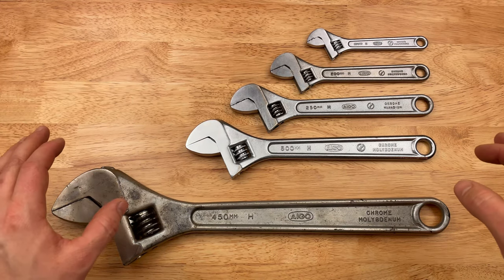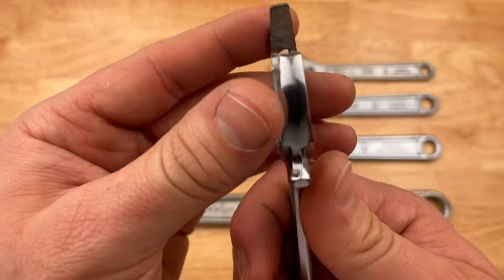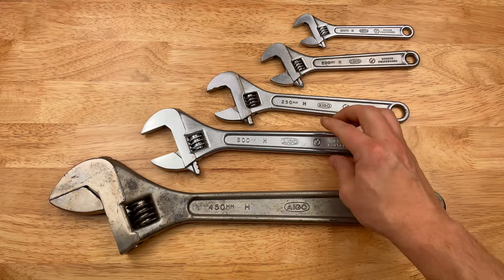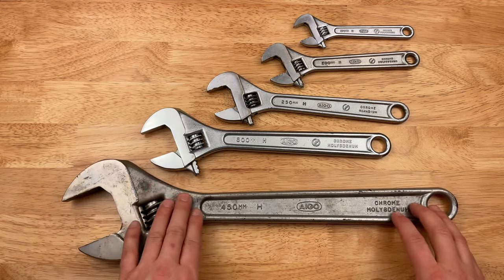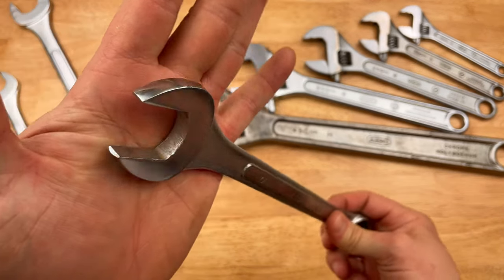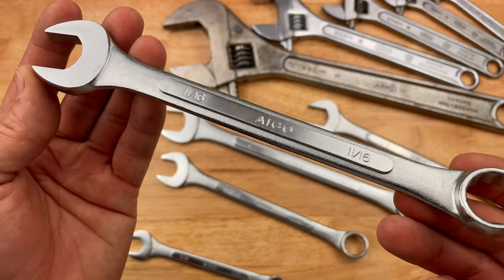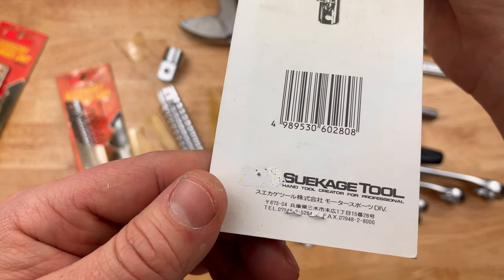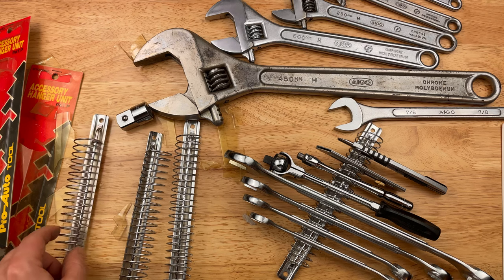VINTAGE JAPANESE TOOLS 🇯🇵 My Aigo “Collection”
Aigo Kogyo, a good mid-tier manufacturer for the working man! Sadly after decades of making tools they went out of business. But their tools didn’t die with them, and here’s my collection of vintage Aigo tools along with a few New Old Stock NOS items I recently came across! I also came across NOS Sek/Suekage/Pro-Auto items!

What vintage tools have you found?